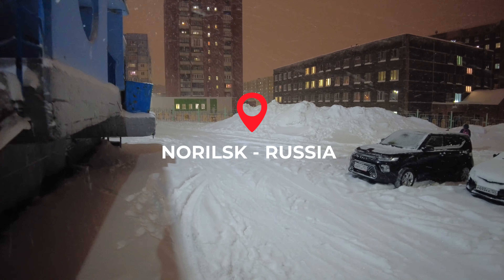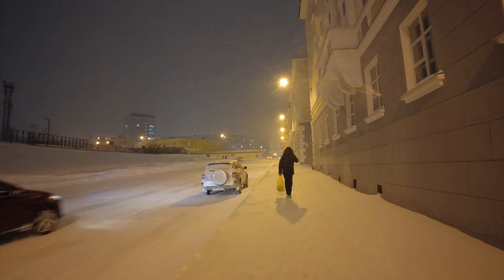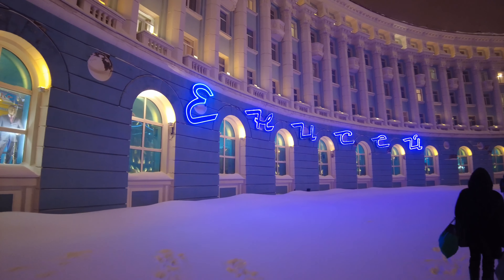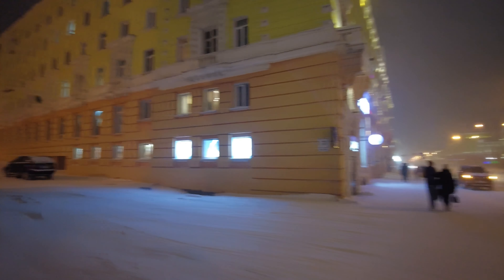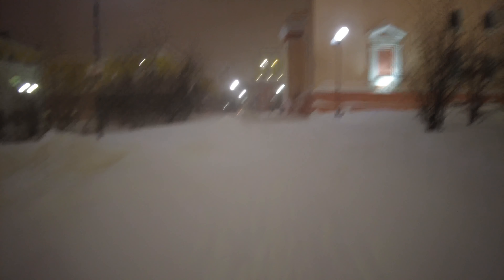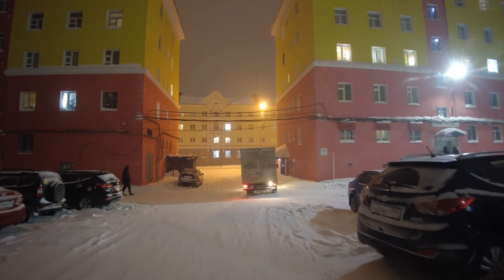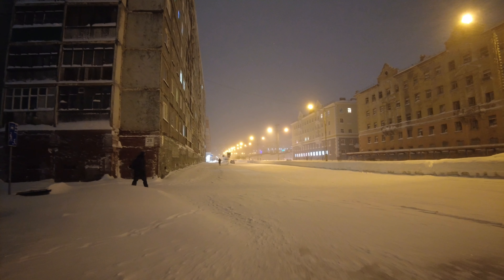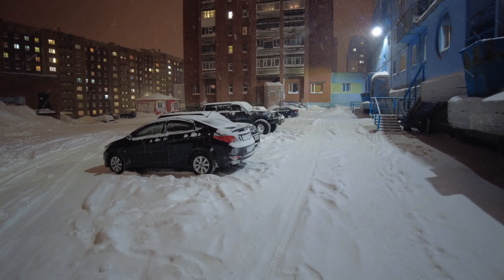4K30 Filming with my new camera DJI OSMO POCKET 2 -10°C Walk in Norilsk City 17 November, 2020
Hello walkers, I'm Andrew, a North Pole Walker.
Let's take a walk together in Norilsk.

Filmed: 17 November, 2020
Temperature: -10°C
Walking Time: 33 minutes

Norilsk-Russian: Нори́льск, is an industrial city in Krasnoyarsk Krai, Russia, located above the Arctic Circle, east of the Yenisei River and south of the western Taymyr Peninsula. It has a permanent population of 175,000.
It is the world's northernmost city with more than 100,000 inhabitants and the second-largest city (after Murmansk) inside the Arctic Circle. Norilsk and Yakutsk are the only large cities in the continuous permafrost zone.

Norilsk was founded at the end of the 1920s, but the official date of founding is traditionally 1935, when Norilsk was expanded as a settlement for the Norilsk mining-metallurgic complex and became the center of the Norillag system of Gulag labor camps. It was granted urban-type settlement status in 1939 and town status in 1953.[10]